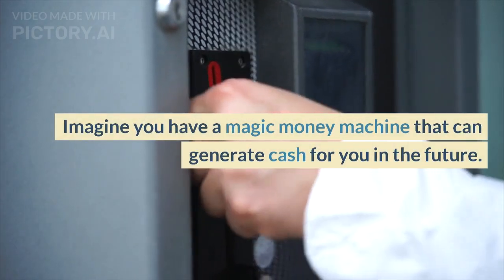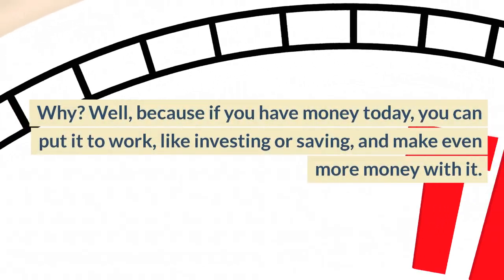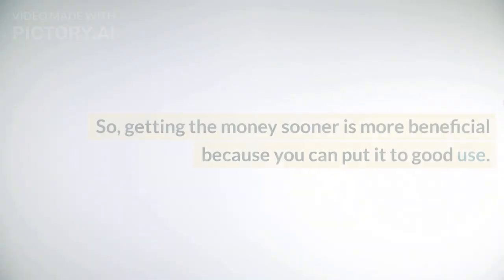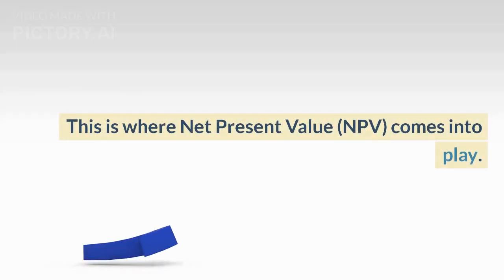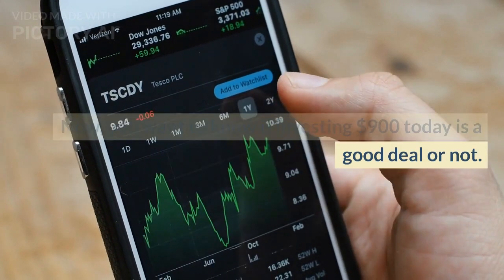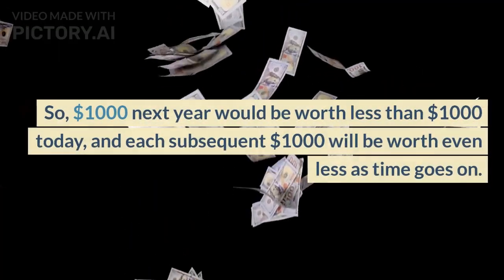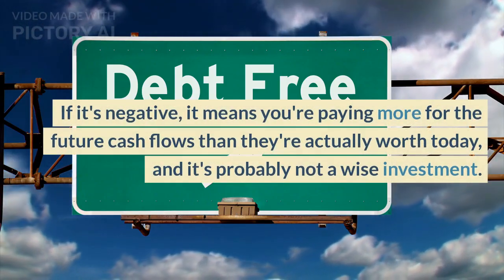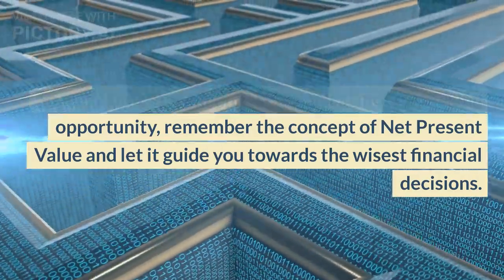Understanding Net Present Value (NPV) - A Magical Financial Tool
Are you tired of feeling lost when it comes to making important financial decisions? Let us introduce you to the enchanting world of Net Present Value (NPV) – a magical financial tool that can help you unlock the secrets of smart investing!

In this captivating video, we demystify the concept of Net Present Value and show you how it can work wonders in your financial journey. No prior knowledge of finance or economics is needed – we'll guide you through this enchanting topic step by step!

🪄 What is Net Present Value (NPV)?
Discover the secret behind NPV and how it can help you determine the true value of future cash flows. We break down complex financial jargon into simple, relatable terms, so you can understand the mystical power of time and money.

🌟 The Magic of Discount Rate
Learn about the mystical Discount Rate, the magical force that makes money grow over time. Witness the spellbinding effect it has on the value of money and how it influences your financial decisions.

🌌 Seeing the Future: Calculating NPV
Unravel the mystery behind calculating NPV using our easy-to-understand examples. Watch as we perform the calculations, revealing the true worth of future cash flows in today's terms.

✨ Unlocking Opportunities: Real-Life Applications
See how NPV is used by businesses, investors, and even governments to make well-informed choices. Witness the transformation of financial opportunities as they are separated into magical and not-so-magical ones.

🌿 Growing Your Wealth: Harnessing NPV to Your Advantage
Discover how NPV empowers you to make wise investment decisions and grow your wealth over time. Witness firsthand how NPV guides you towards the most promising financial paths.

🌟 Becoming a Financial Wizard
Empower yourself with the knowledge of NPV and become a true financial wizard! Arm yourself with this magical tool to make confident and successful financial choices, both personally and professionally.

Whether you're a beginner exploring the world of finance or someone looking to level up their financial game, this enchanting journey into the realm of Net Present Value will leave you feeling inspired and empowered.

🔮 Step into the world of NPV and unlock the secrets of financial success – it's time to make your money work its magic! 🪄✨